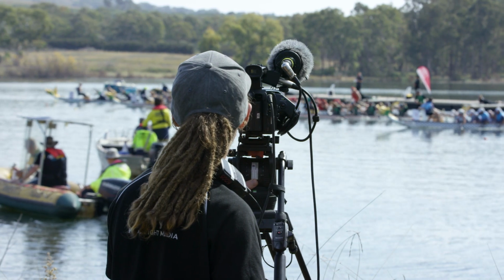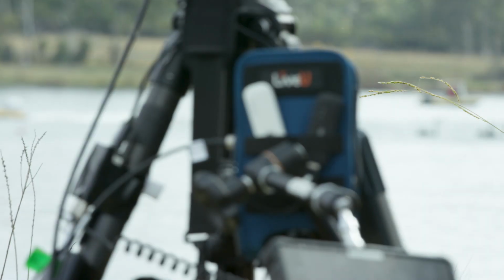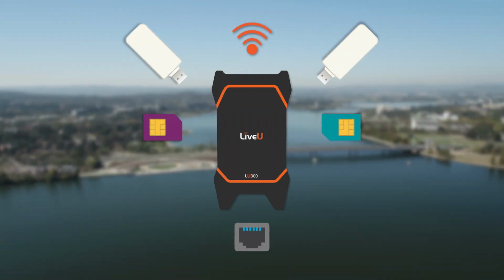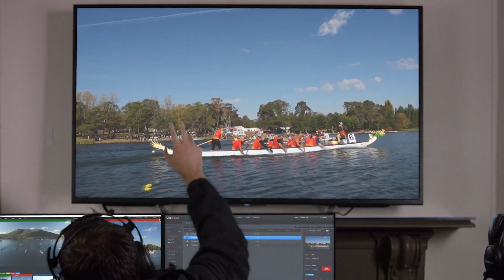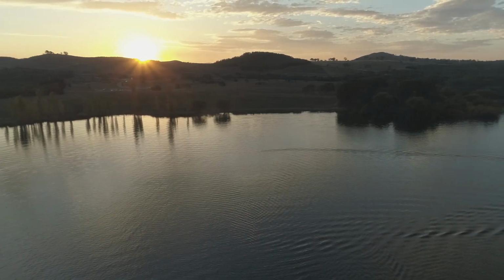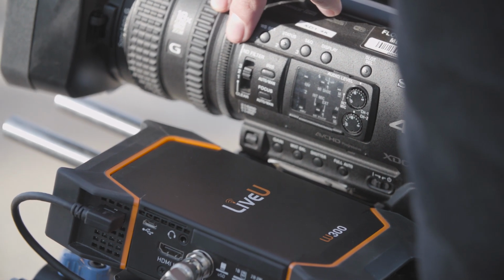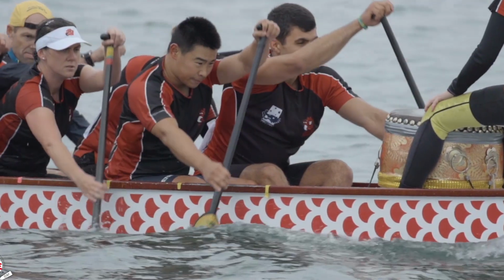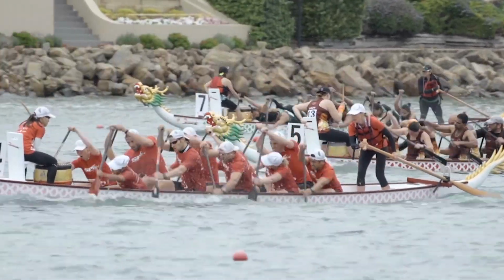Live from the Australian Dragon Boat Championship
Production company Floodlight Media covered the Australian Dragon Boat Championship 2019 using the LiveU gear.
Several LU300 HEVC units were used from boats and drones to capture the unique action from the amazing beaches of Canberra.